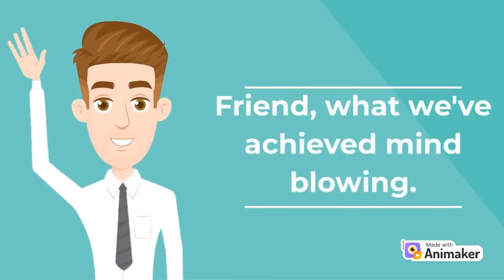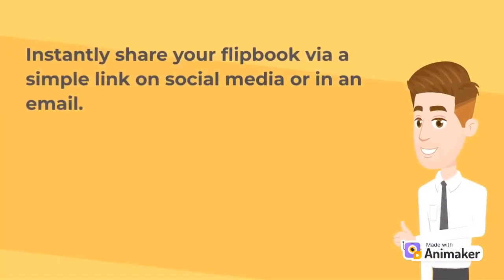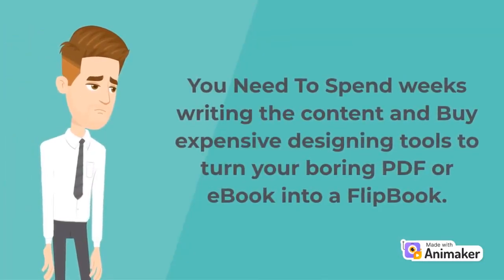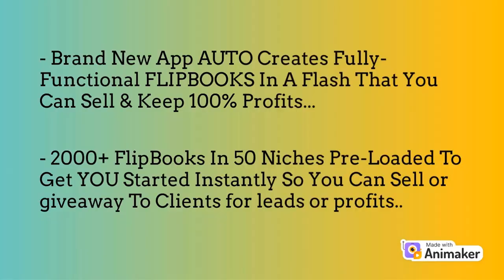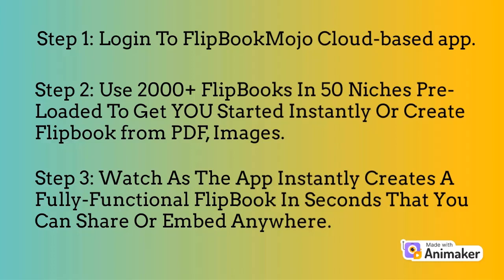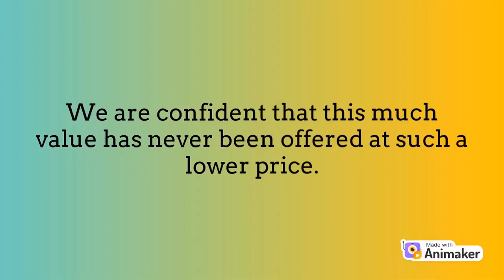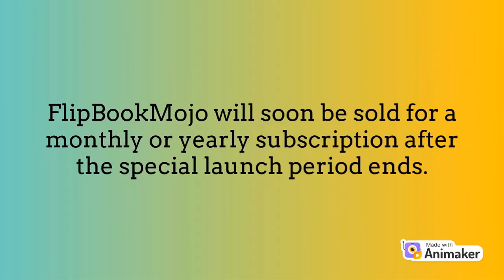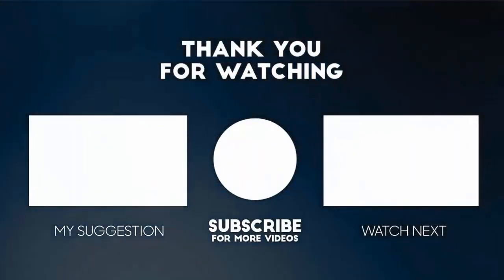FlipBookMojo Review | Create Unlimited 3D Animated FlipBooks With PLR License